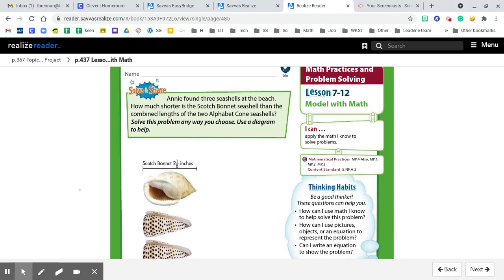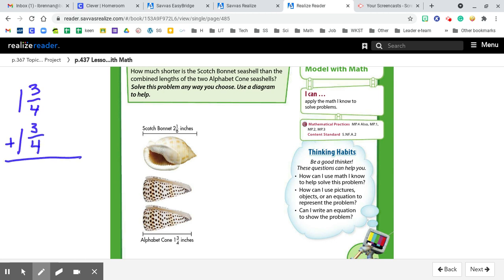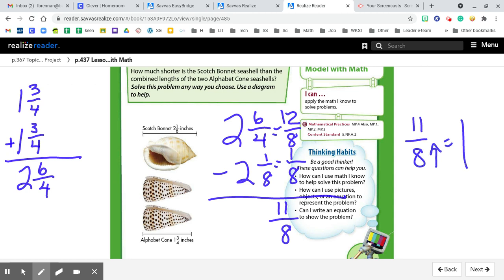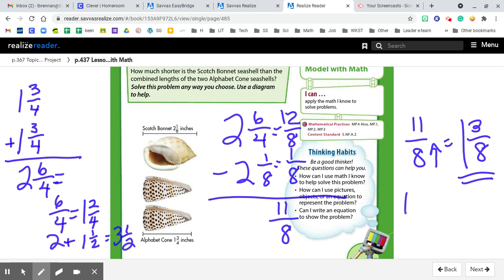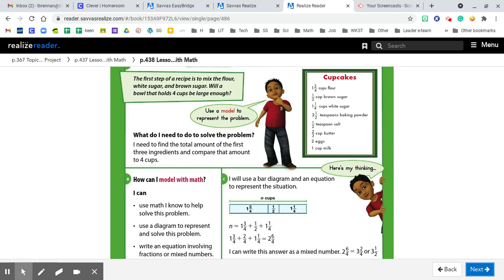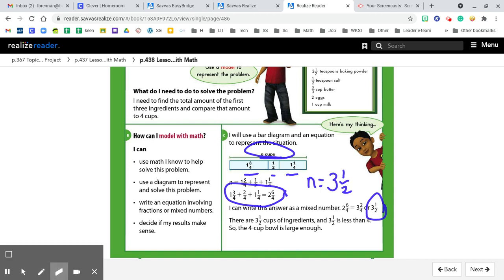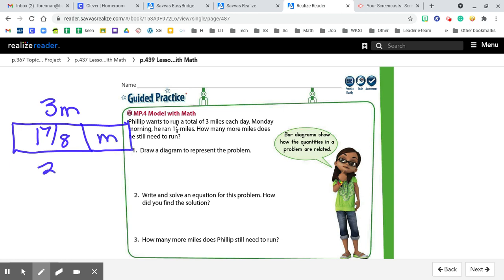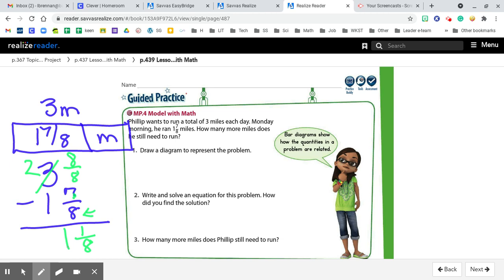7-12 p. 437 Teacher Video